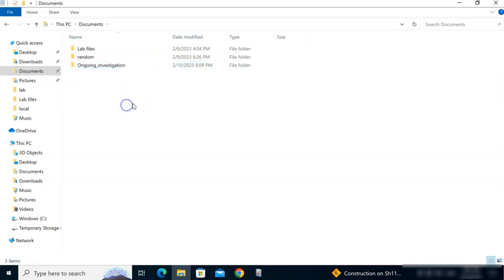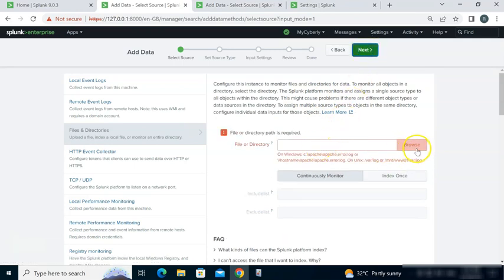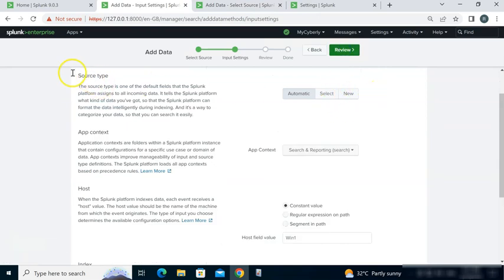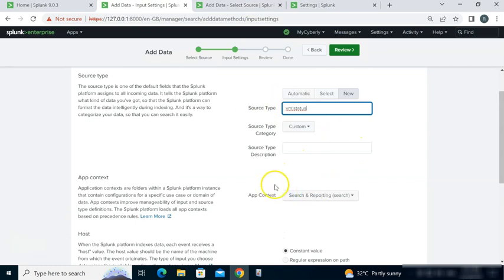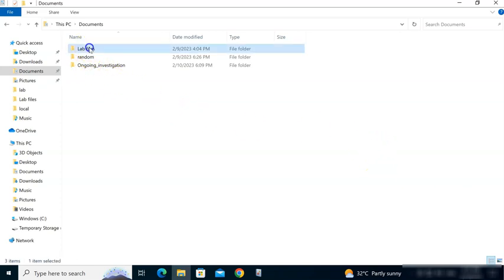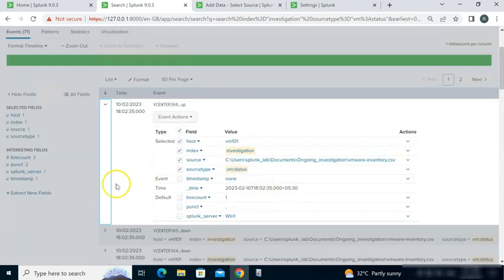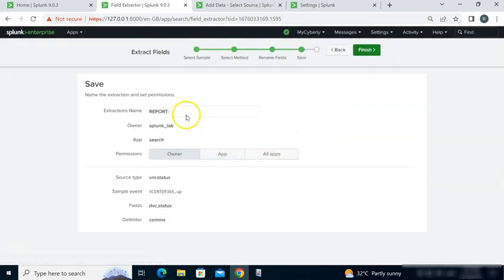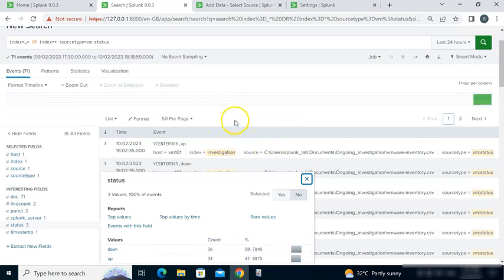How to monitor file path and example of CSV file extraction